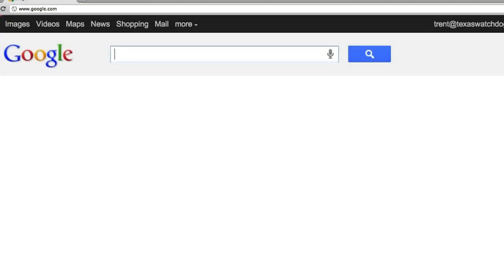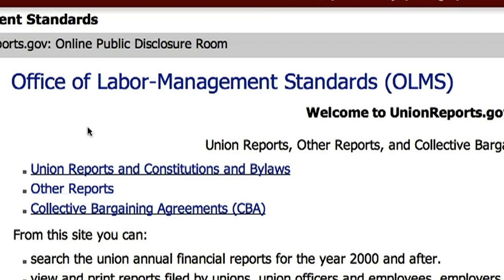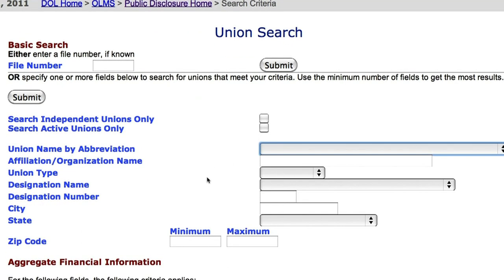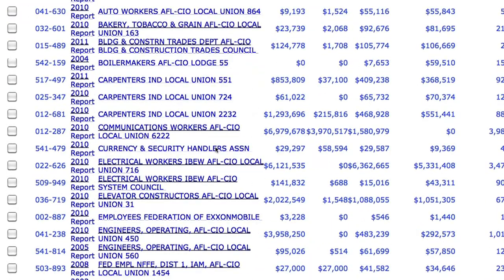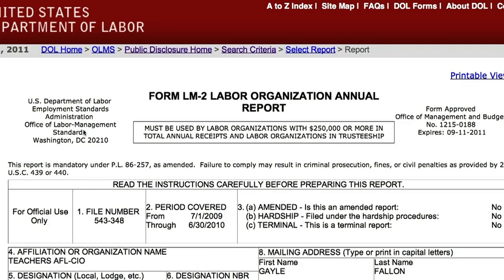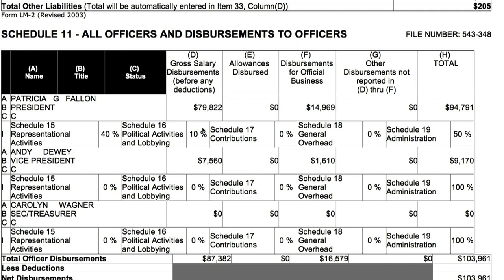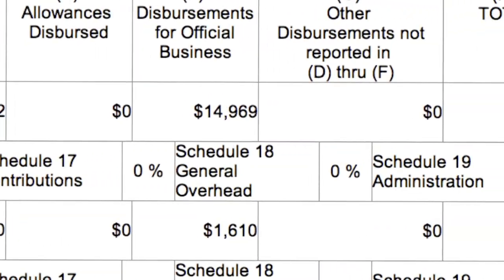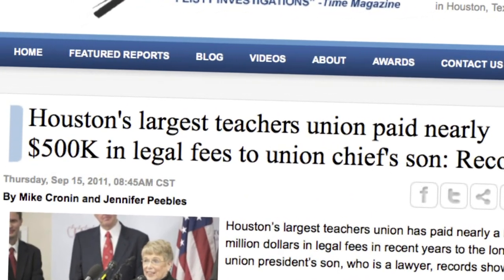Back Story with Texas Watchdog: Investigating Unions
We're starting a new video feature here at Texas Watchdog -- and it's one we want you to participate in.

We're going to be showing step-by-step how we find the public records that we use to put together our reports so you can put those same records to use. Look for more of these how-to videos and please send along suggestions of videos you would like to see.

We know lots of our readers have an interest in keeping an eye on their city halls and government officials, and we hope these videos help.

In this debut edition, viewers see how Texas Watchdog found the key records for its report: "Houston's largest teachers union paid nearly $500K in legal fees to union chief's son."